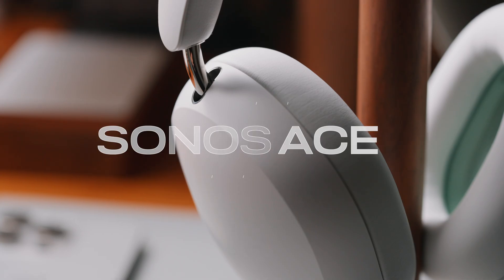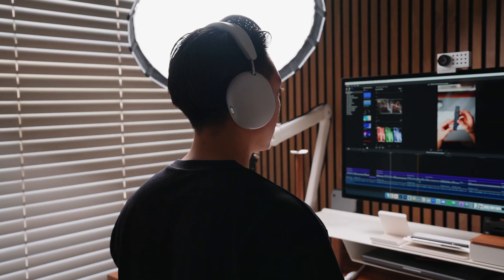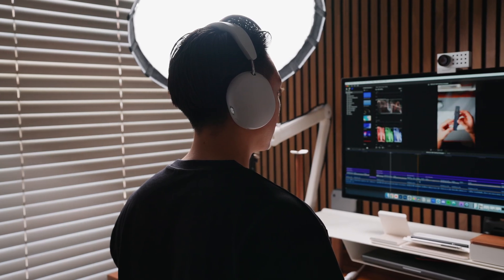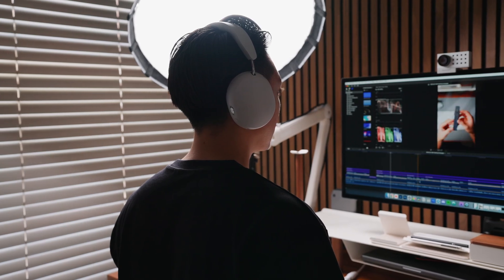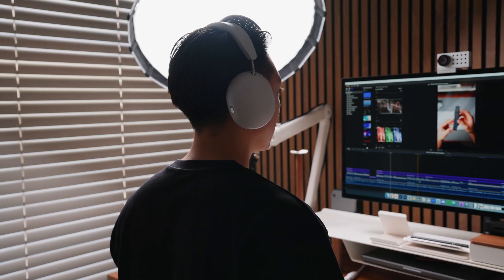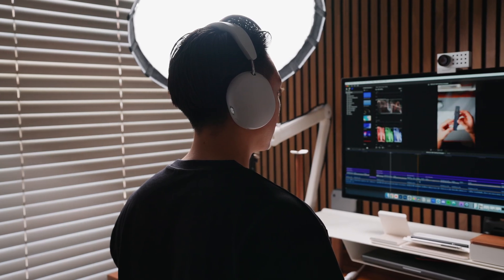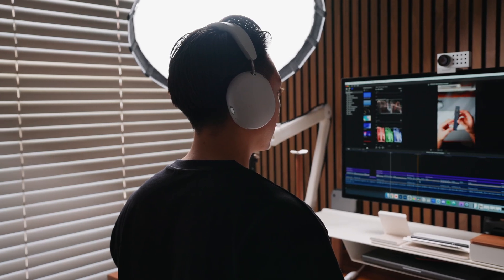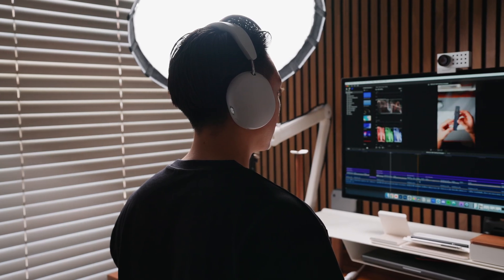Sonos Ace Review - Not what I expected!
In this Sonos Ace review, I'll share my pros and cons of this new set of headphones from Sonos.

Timestamps
00:00 Introduction
00:40 Pros
04:44 Cons
06:32 Is it worth it?